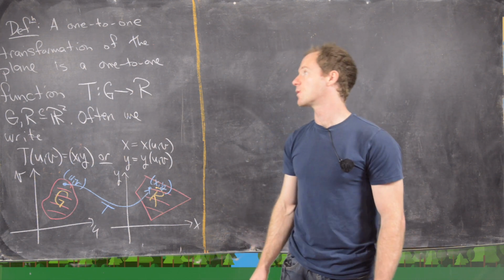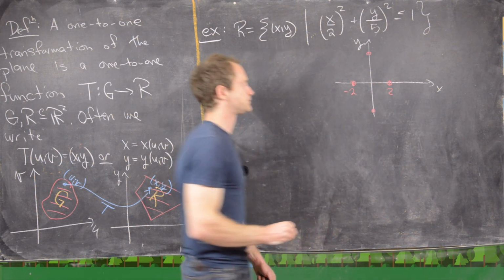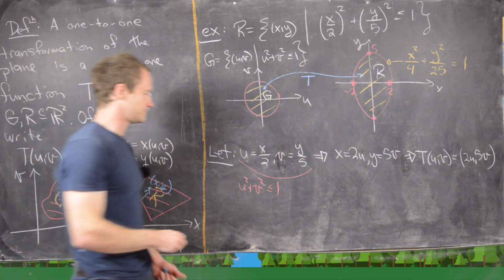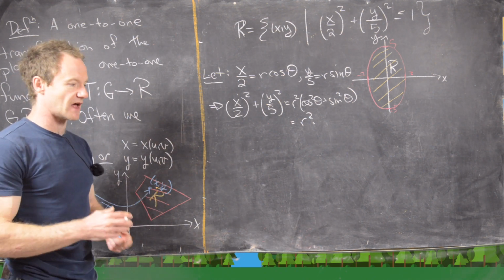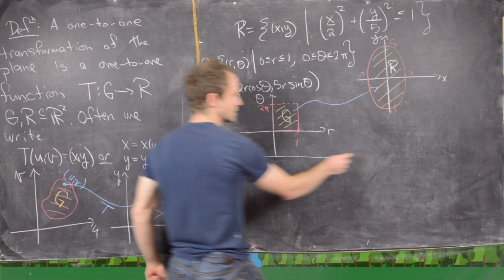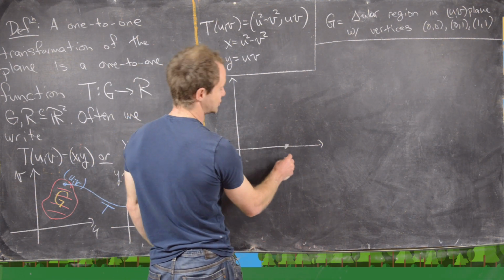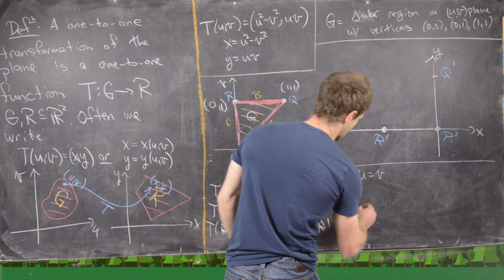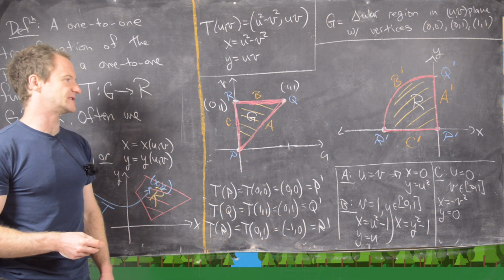Multivariable Calculus | Transformations of the plane.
Working towards a formula for change of variables in multiple integrals, we introduce the notion of a one to one transformation of the plane.